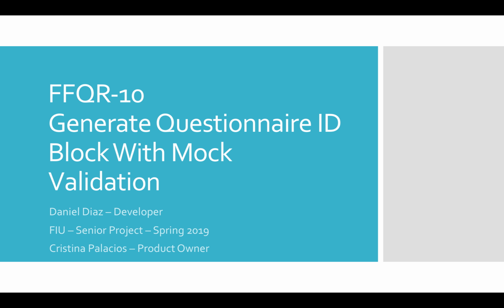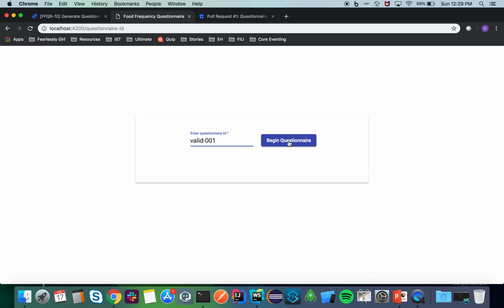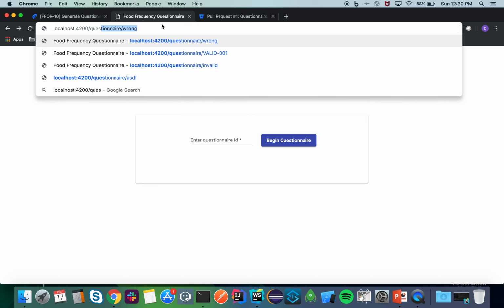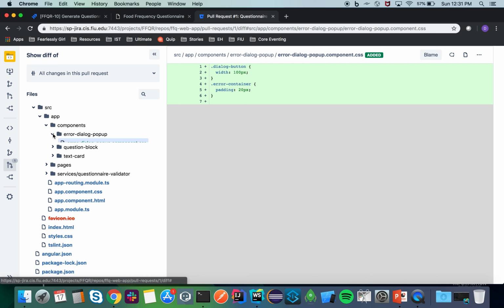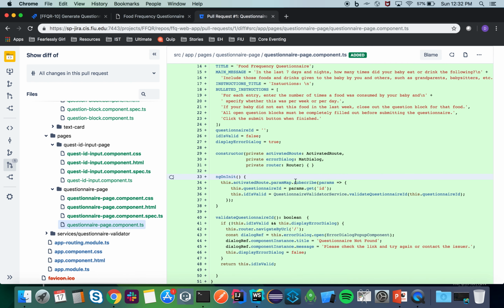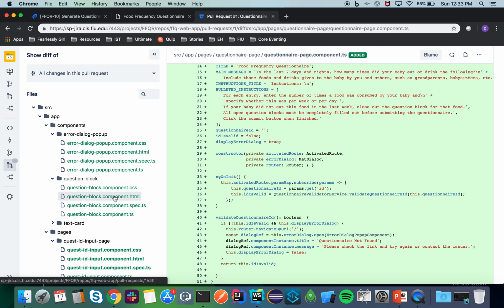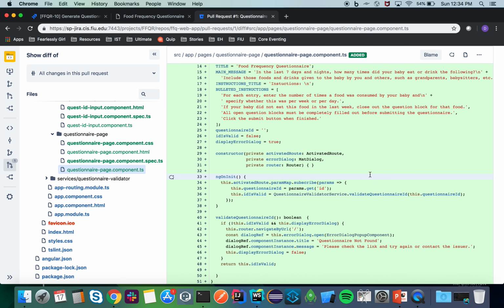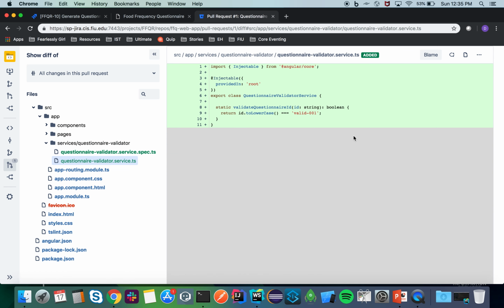FFQR-10: Generate Questionnaire ID Block With Mock Validation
Implementation of Questionnaire ID validation with a mocked backend service with attention to app flow and error handling.